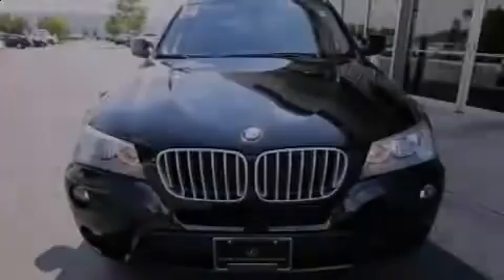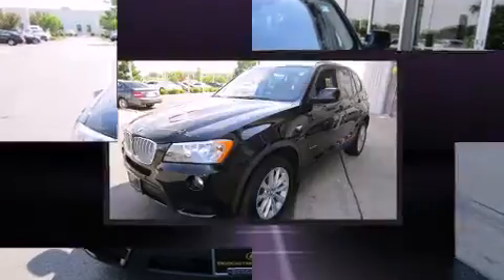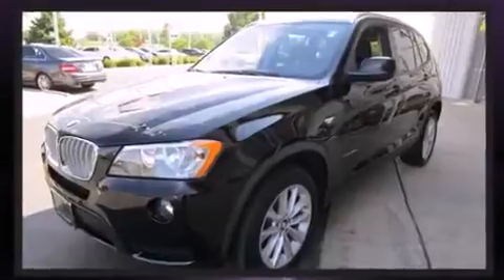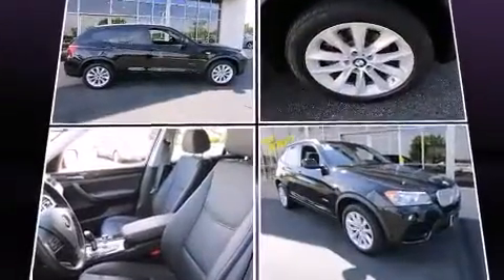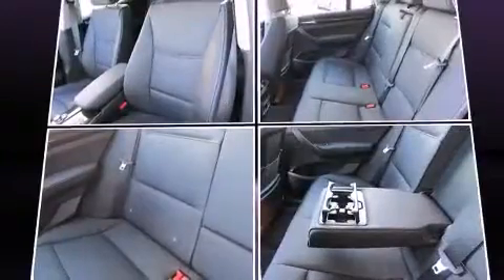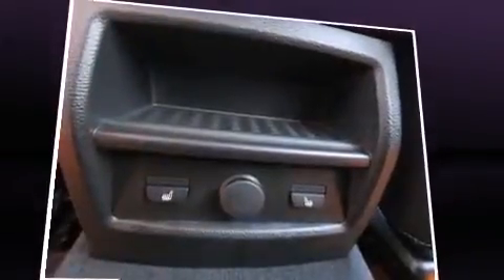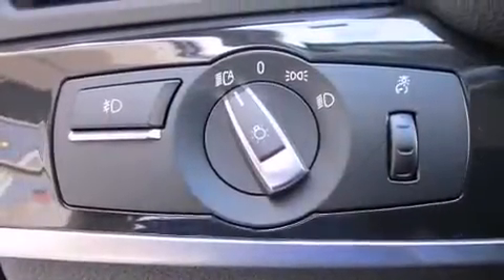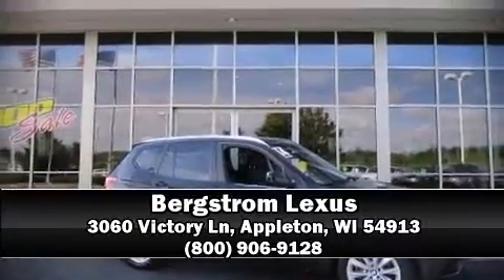2014 BMW X3 xDrive28i AWD 4dr Xdrive28i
Bergstrom Lexus
3060 Victory Ln

Introducing the 2014 BMW X3 xDrive28i. With less than 30,000 miles on the odometer, this vehicle is constructed with the discerning driver in mind. Under the hood you'll find a 4 cylinder engine with more than 200 horsepower, and for added security, dynamic Stability Control supplements the drivetrain. All wheel drive keeps this model firmly attached to the road surface. Turbocharger technology provides forced air induction, enhancing performance while preserving fuel economy. All of the premium features expected of a BMW are offered, including: 1-touch window functionality, a built-in garage door transmitter, a trip computer, an outside temperature display, power front seats, power door mirrors, and cruise control. BMW also prioritized safety and security with features such as: dual front impact airbags with occupant sensing airbag, front SIDE impact airbags, traction control, brake assist, anti-whiplash front head restraints, ignition disabling, an emergency communication system, and 4 wheel disc brakes with ABS. You'll never lose visibility with rain sensing wipers, which activate automatically when the drops start to fall. A Carfax history report provides you peace of mind by detailing information related to past owners and service records. Our sales staff will help you find the vehicle that you've been searching for. We'd be happy to answer any questions that you may have. Come on in and take a test drive!